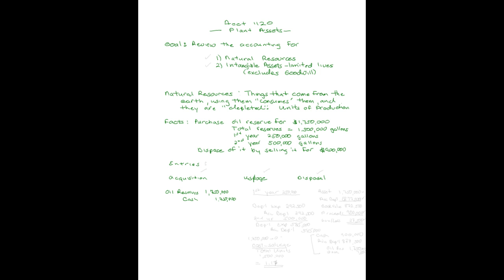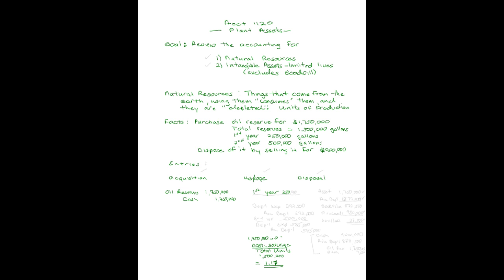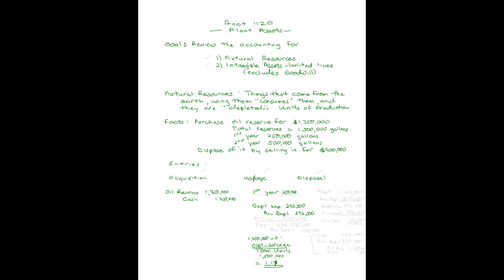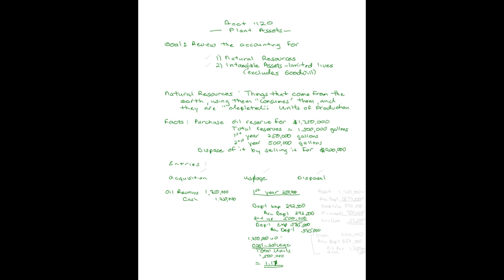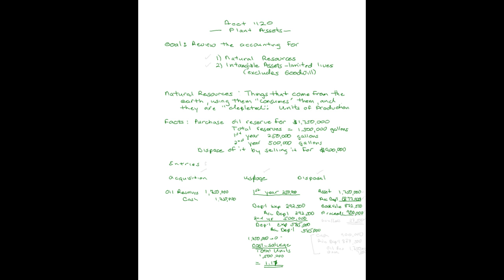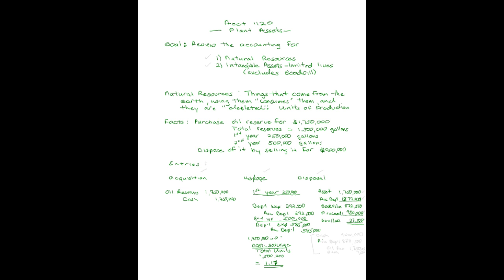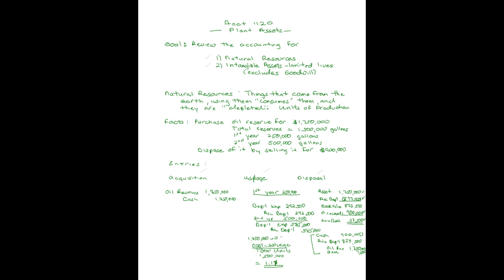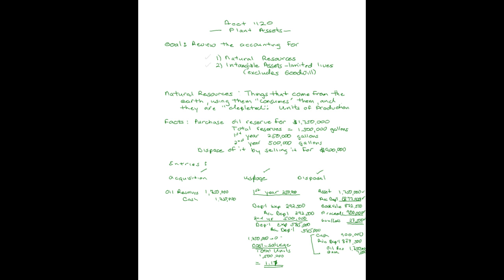Accounting for Natural Resources and Intangibles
A discussion covering the purcahse, use, and dispostion of natural resources and intangible assets, excluding good will.